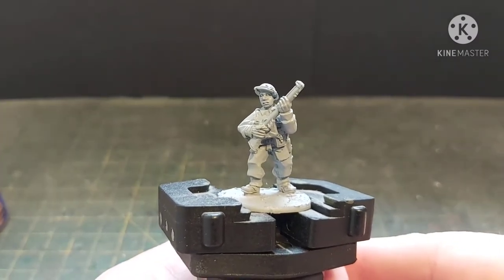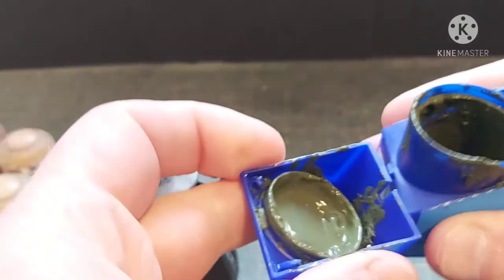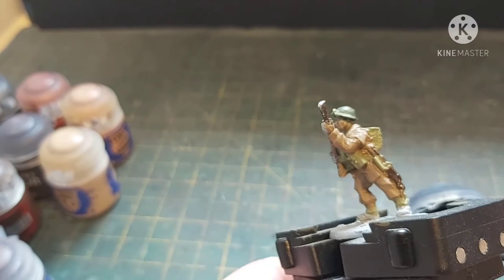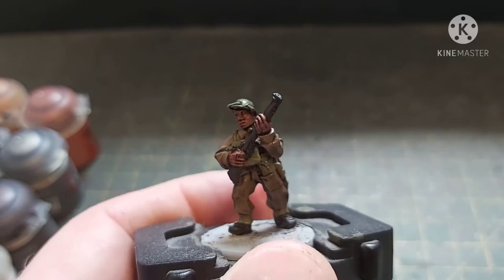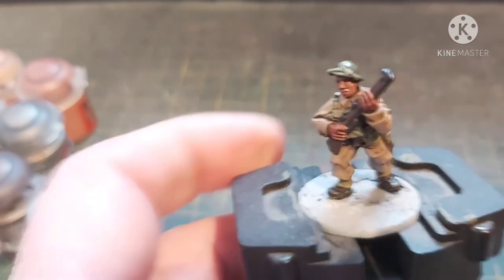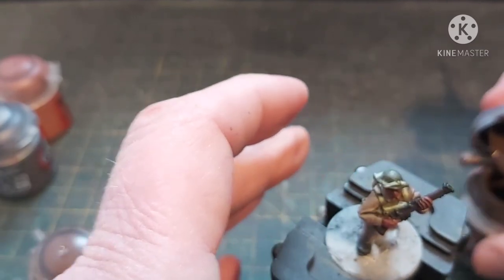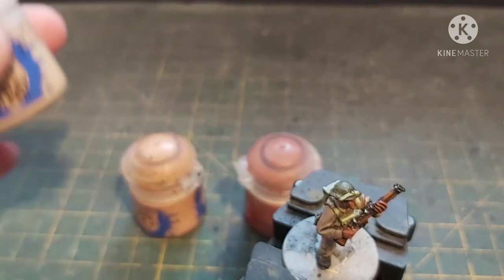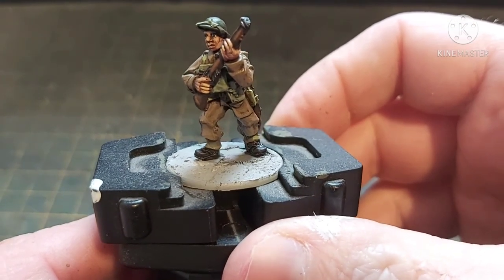How l paint Stuff... Bolt Action BEF Painting tutorial.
Ok firstly I know this is a long video. But this is a first, an experiment so to speak. So please bear with me. But yes this I my first proper painting tutorial so an constructive criticism would be greatly appreciated. I've already identified many ways I can speed these type of videos up.

Paint list
Revell aqua colour Bronze green
citadel Abaddon Black, leadbeltcher, steal legion drab, baneblade brown, death guard green, nurgling green, dryad bark, mournfang brown,  scrag brown, bugmans glow, cadian fleshtone, kislev flesh, gorthor brown, corvus black, ulthuan grey and nuln oil.